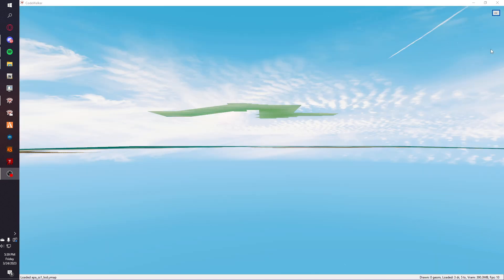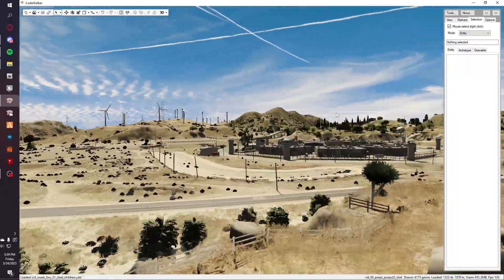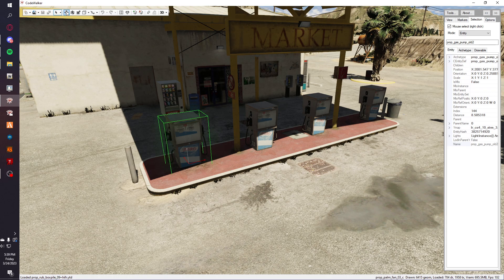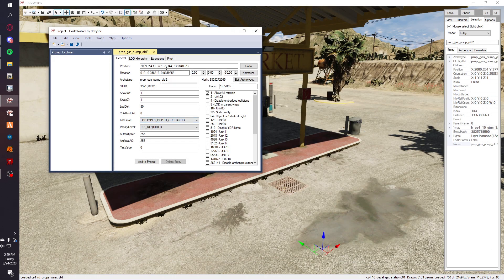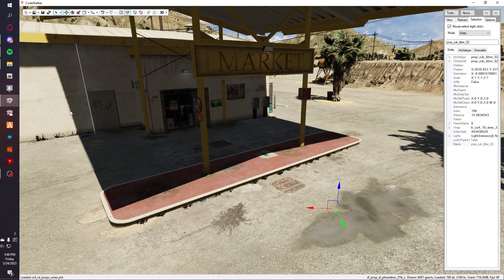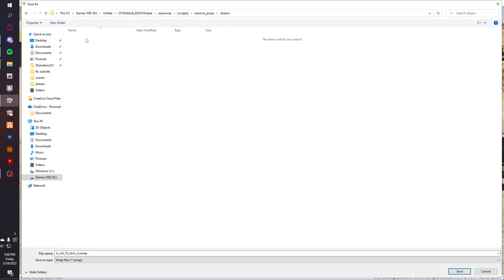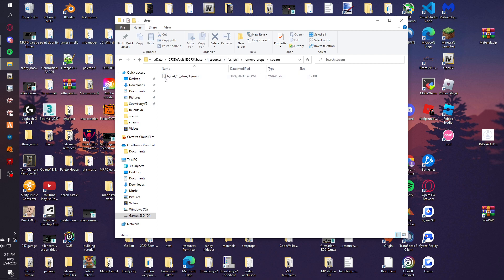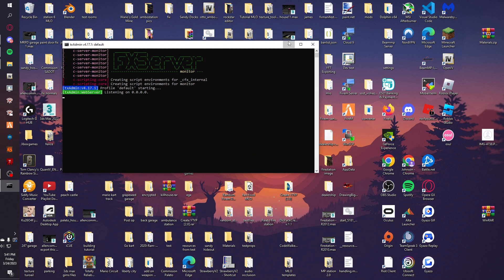[GTA/Fivem] How to remove props from the world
Resources used:
Fxmanifest is in support discord
Make sure you also enable dlc to match server level